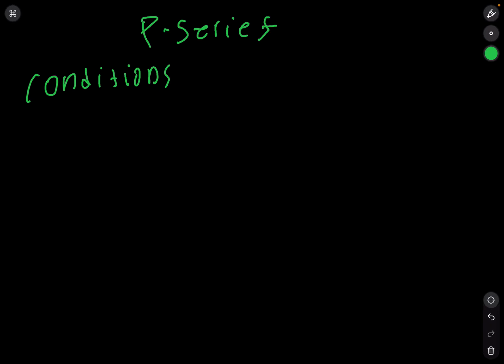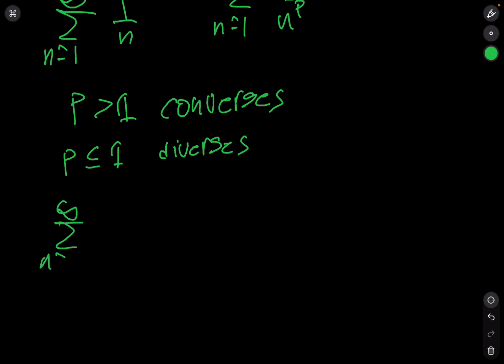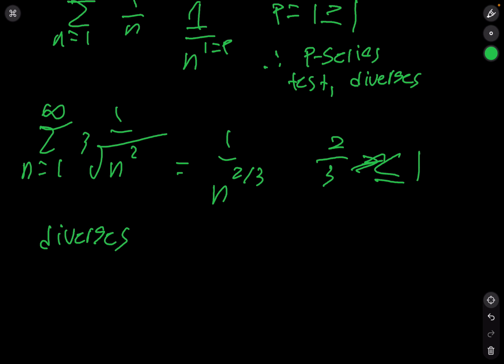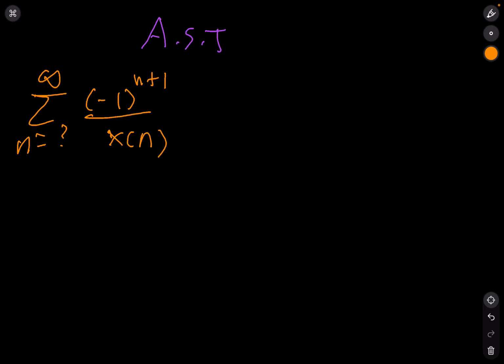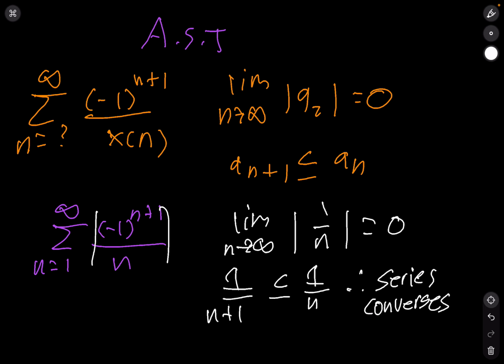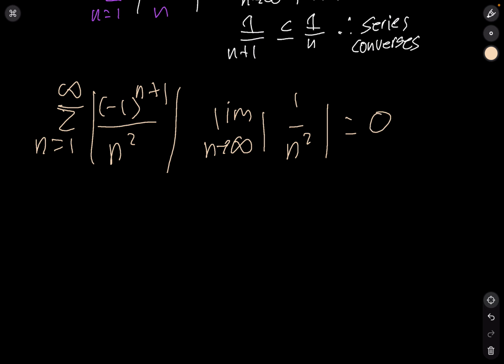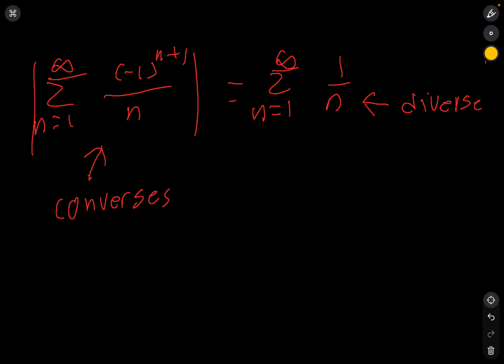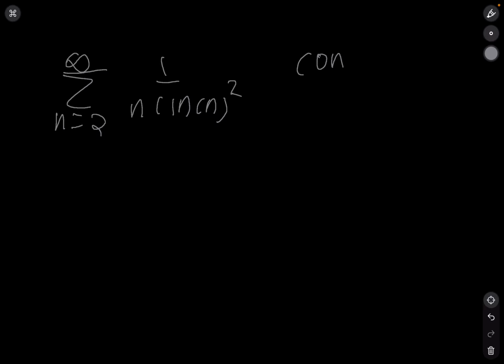Sequences and Series (pt 2)